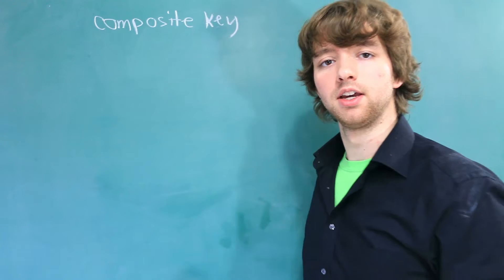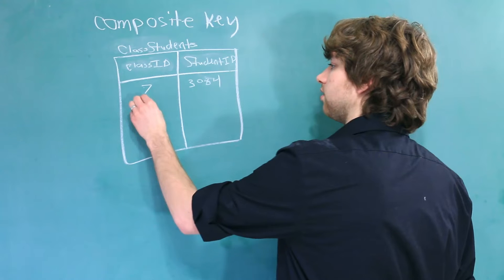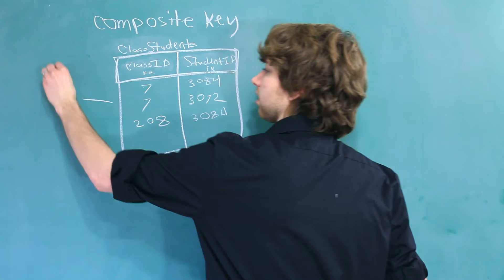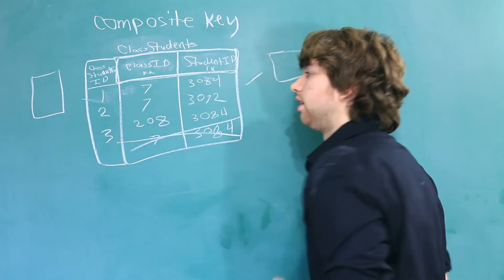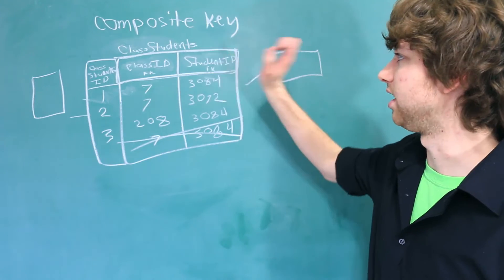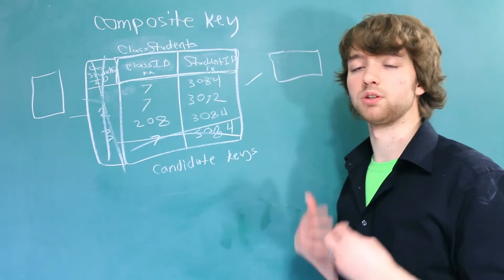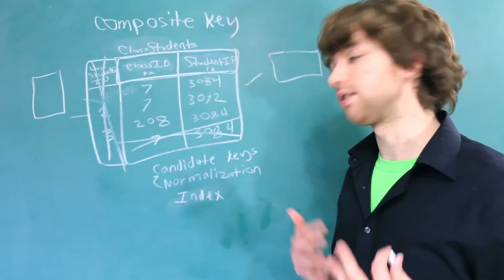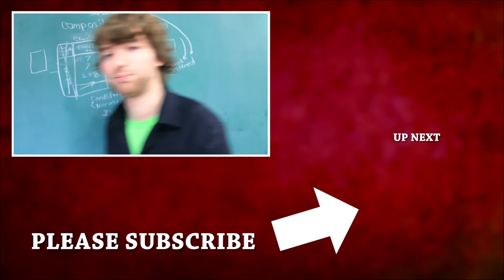SQL Server 15 - Composite Key